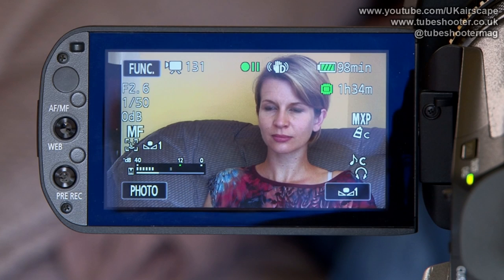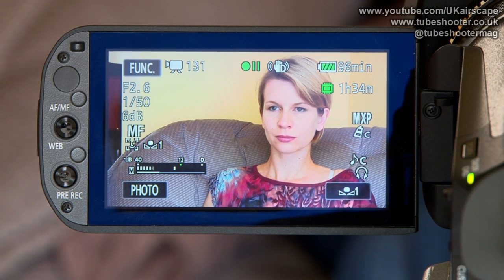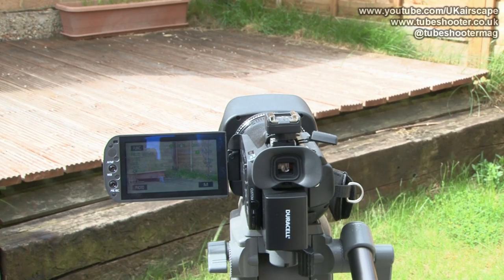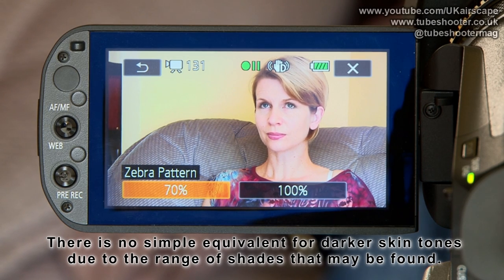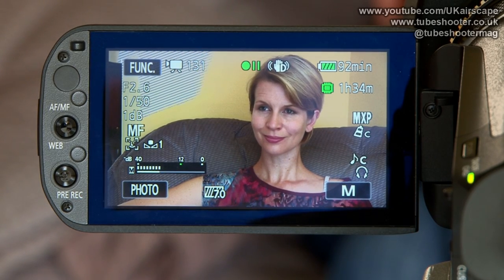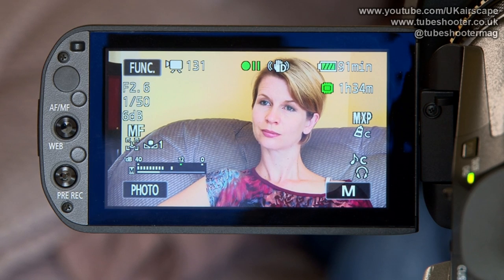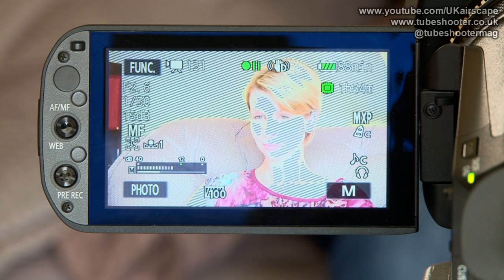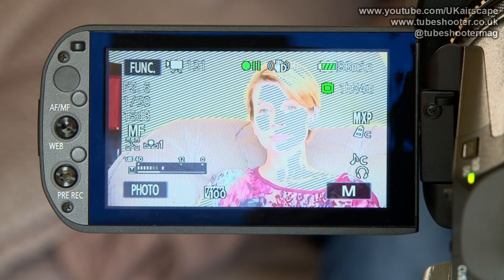Using zebras for exposure on your videocamera / DSLR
Demonstrating, in a fairly simple overview, how to use the 'zebra' function on a camcorder or DSLR as a guide to setting exposure, toggling between 70% and 100%, for interviews and maximum exposure respectively.

The videocamera in the shot is a Canon Legria HF-G25 (Vixia HF-G20) but the principles explained are true for whichever video camera you use if it offers the zebra function.

Buy the HF-G25 via our Amazon UK link and it helps us keep the reviews going; thank you.

The battery I use on this camcorder is a Duracell DRC827, purchased from Amazon.

To read (and watch) our full review of the HF-G25, click on over

The video was filmed on a Sony Z5 using a Rode Lavalier mic. Edited with Sony Vegas Pro 12.